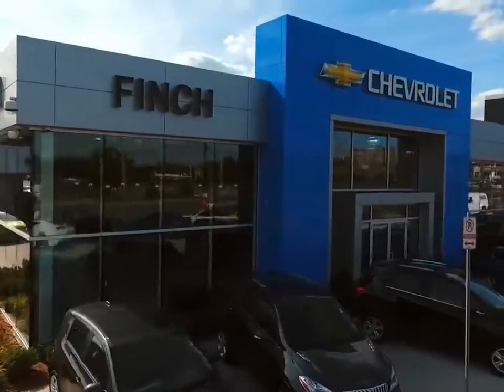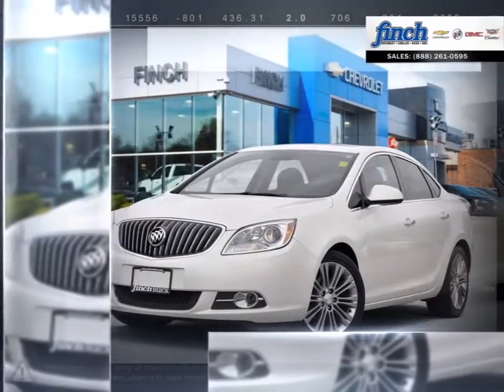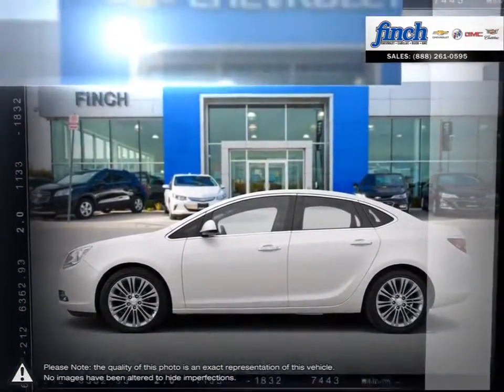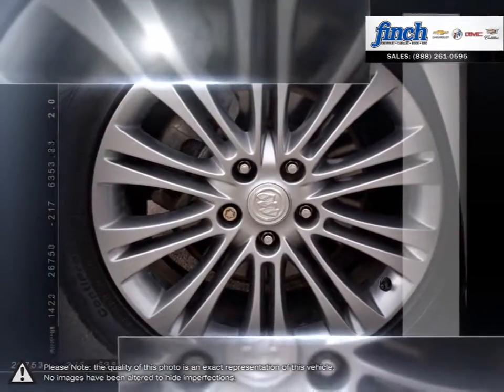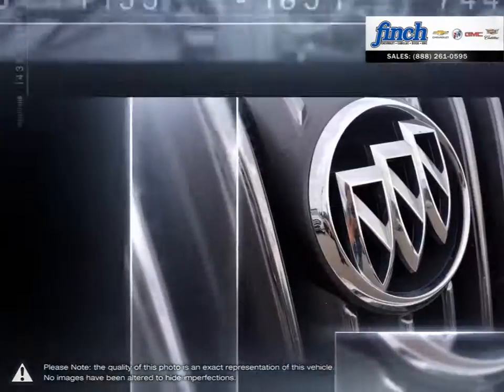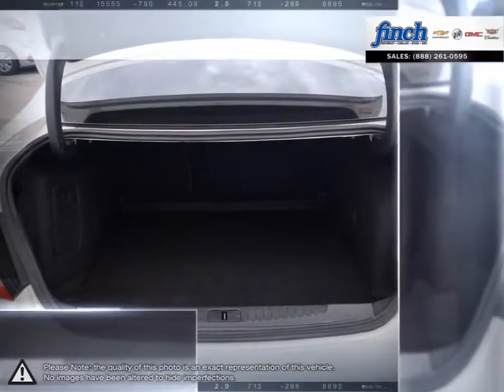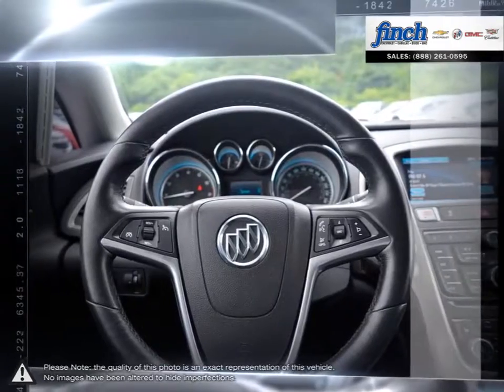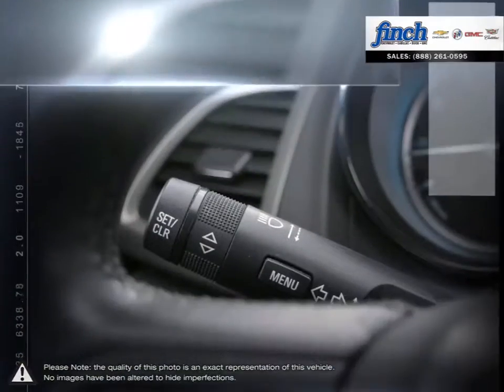2013 Buick Verano | Finch Chevrolet | 1G4PS5SK5D4255712